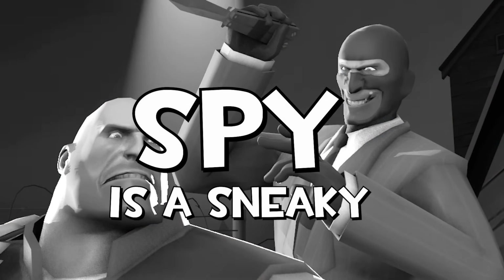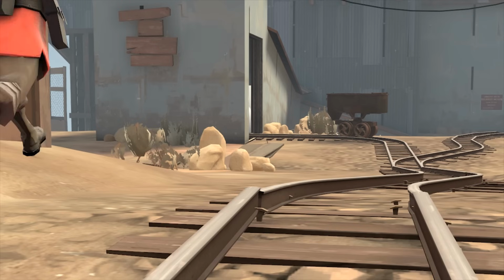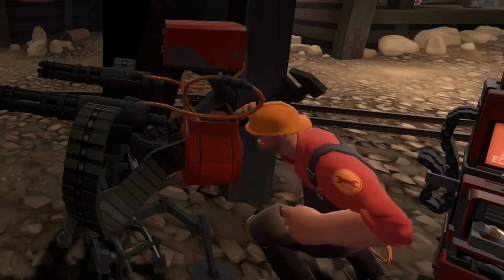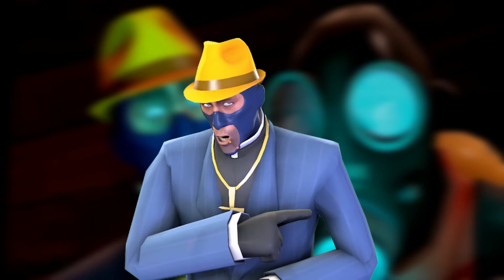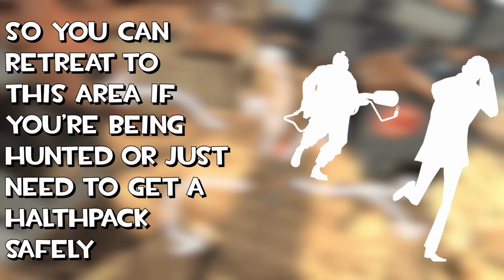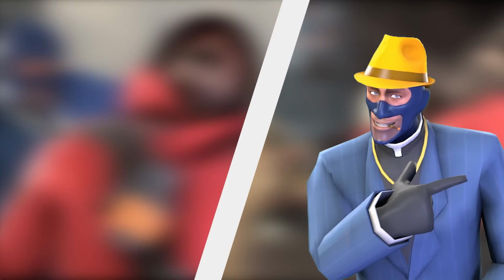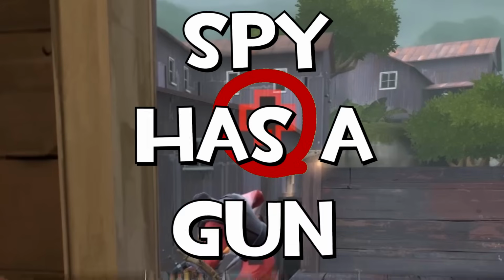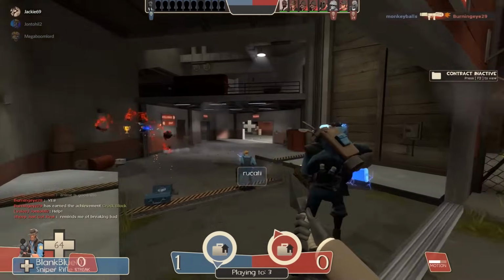TF2: Spy Psychology - Behind Lines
In order to do the stab, the spy needs to get behind lines, so lets see how they work...

1_06_ The Lincolnshire Poacher
Fever (Dr. Mario) [Melee] - Super Smash Bros. Ultimate Soundtrack
Fireworks Event - Animal Crossing_ New Horizons OST
Revenge - A Minecraft Parody of Usher's DJ Got Us Fallin' In Love
Seinfeld Theme
art of rally original soundtrack - avalanche
Pissmas Miracle (Spy house music [with Vibrato])